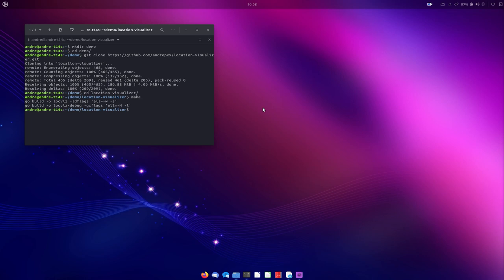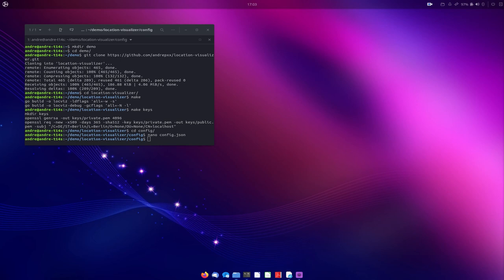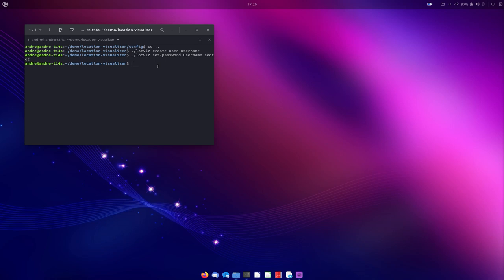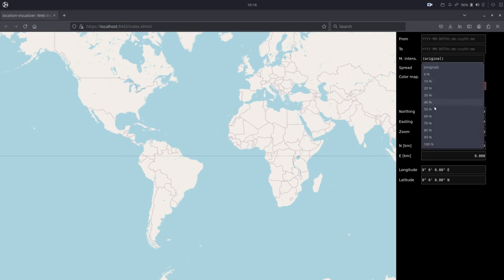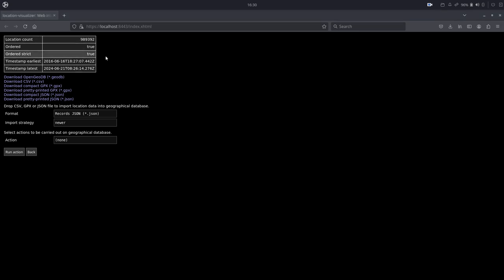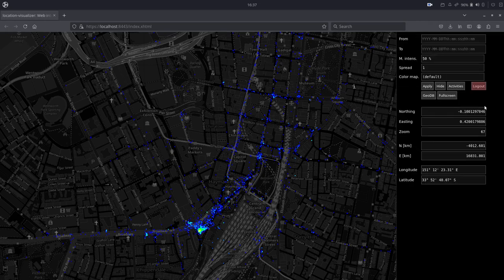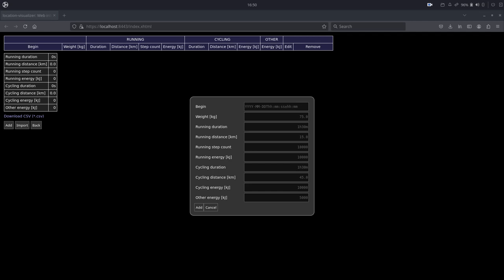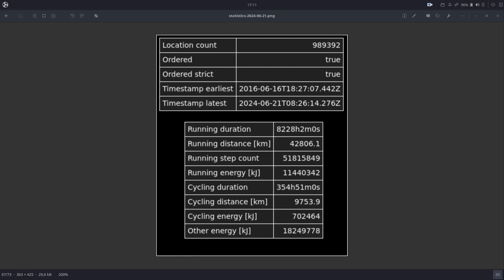"location-visualizer": Location and activity data analysis on your own infrastructure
This tutorial describes, how you can setup "location-visualizer" on your machine in order to host a service (either locally or over the network) that allows you to upload location (GPS / GNSS) data to it in a variety of formats, analyze, visualize, annotate, convert or otherwise process that data, and export it into a variety of different formats.

You can download the software from the project site of location-visualizer.